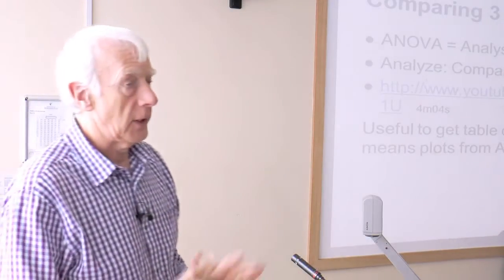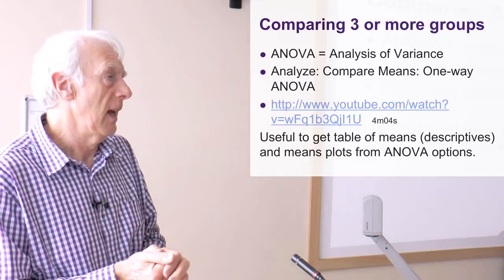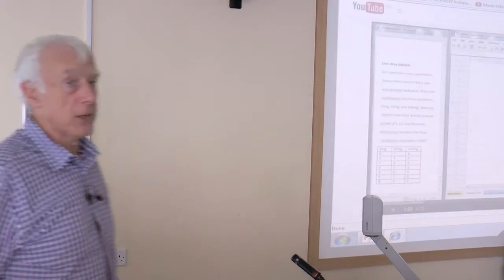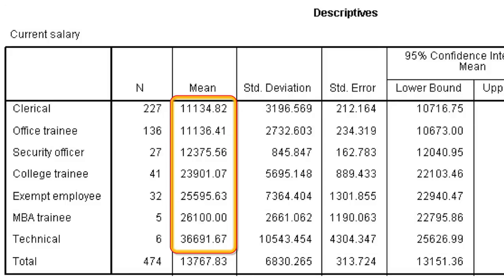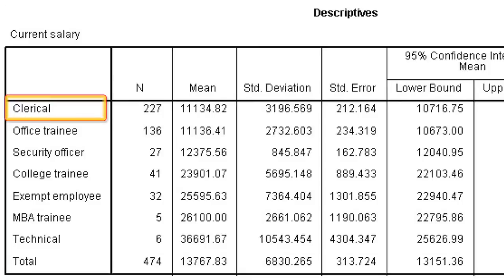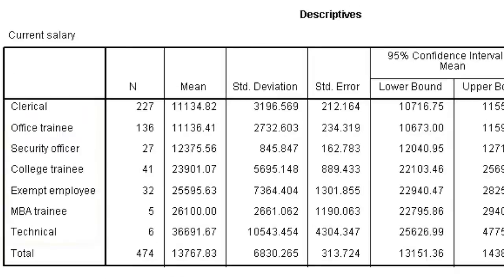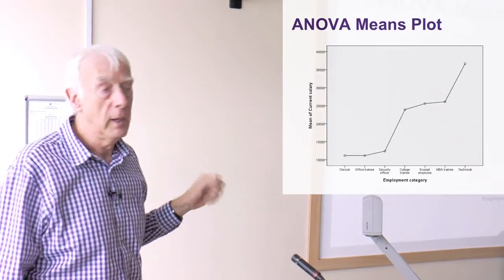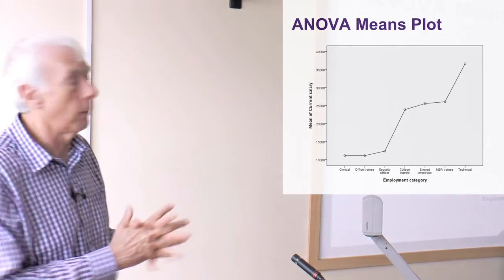One way analysis of variance. Part 2 of 2 on Comparing Groups using Means and Variances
A lecture on Comparing Groups using Means and Variances in quantitative research by Graham R Gibbs taken from a series on quantitative data analysis and statistics given to undergraduate students at the University of Huddersfield. This is part 2 of 2 and examines the analysis of variance (ANOVA) and how to interpret the results of an ANOVA when using SPSS.